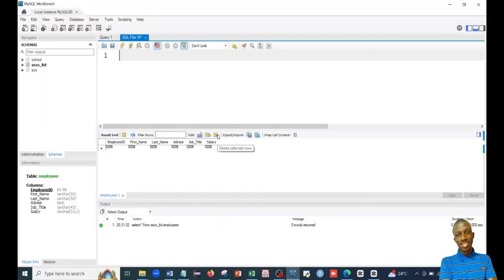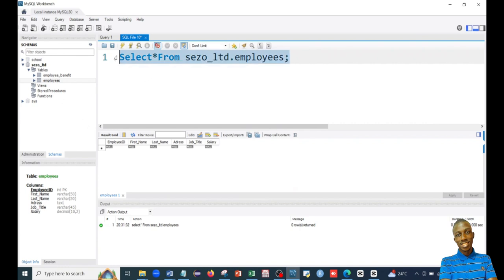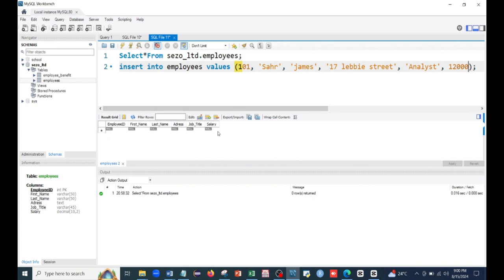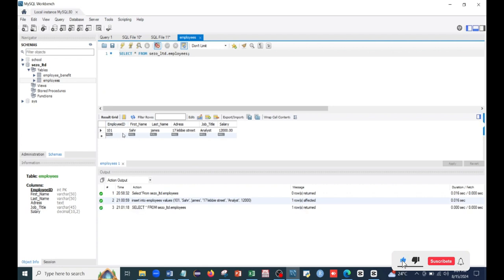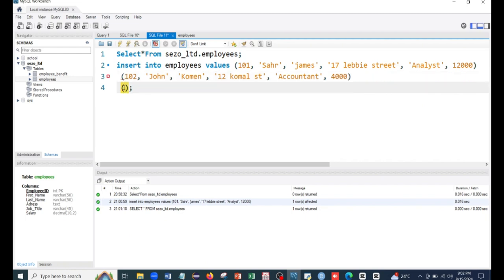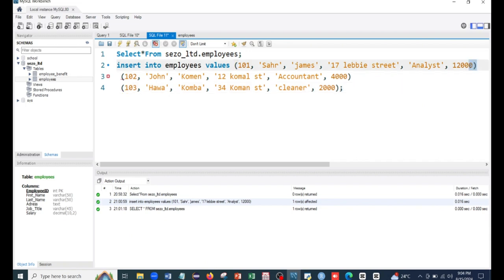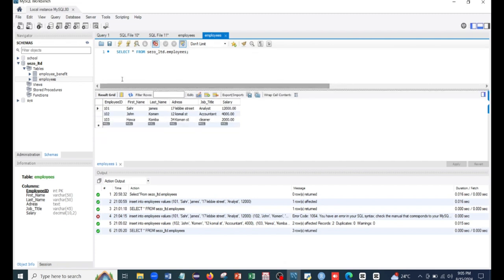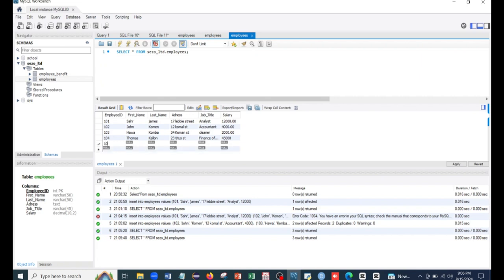2 Ways to Input Data into MySQL Tables: UI Method vs. Code Method | for data analyst 🌟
Welcome to Episode 6 of the Active Data series! 🌟 In this video, I’ll show you two easy ways to input data into MySQL tables: using the UI method and the code method. Whether you're just starting out or looking to improve your skills, this tutorial will help you get the data into your tables efficiently and effectively.

🔹 In This Video, You'll Learn:

UI Method: A user-friendly way to input data using graphical interfaces, perfect for those who prefer a more visual approach.
Code Method: A hands-on technique using SQL commands to insert data directly into your tables.
By the end of this video, you'll be able to choose the method that best suits your workflow and confidently manage your data input tasks.